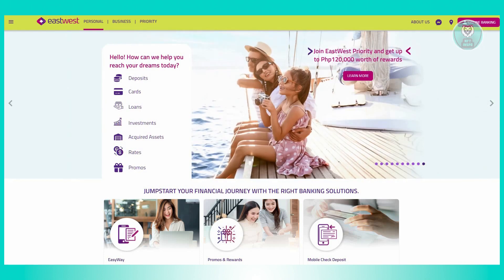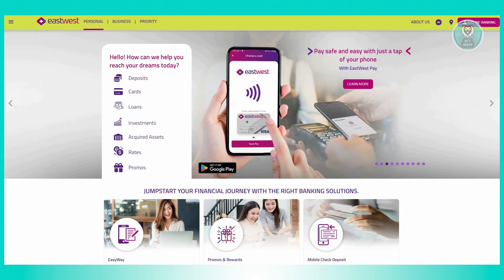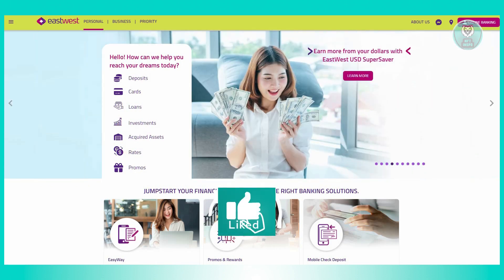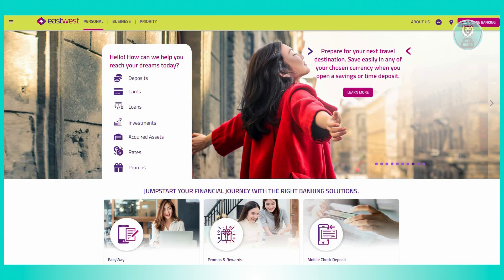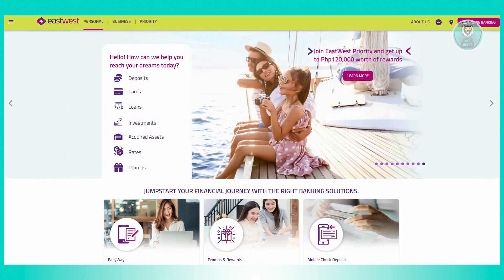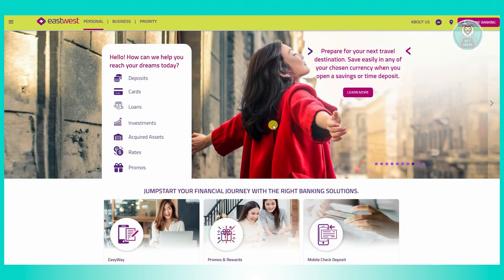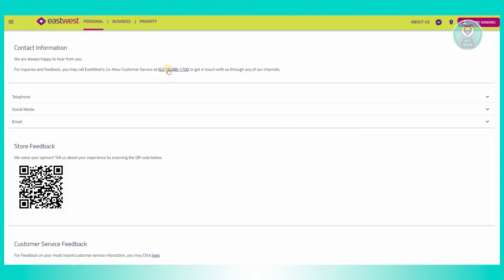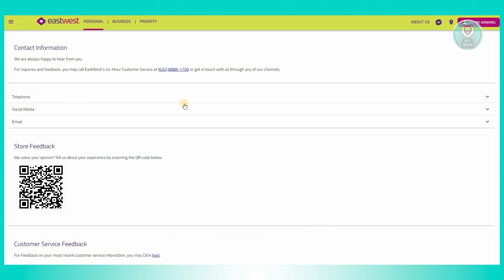How To Activate Eastwest Credit Card Online (2025)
For step by step instructions on how to activate your Eastwest credit card online, this video will be perfect for you!